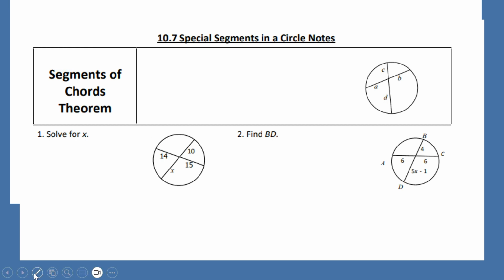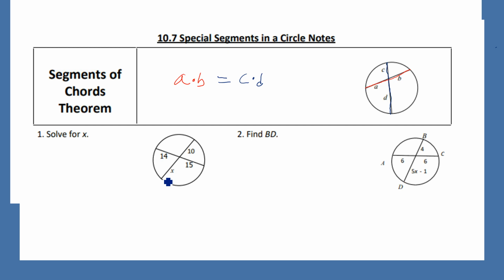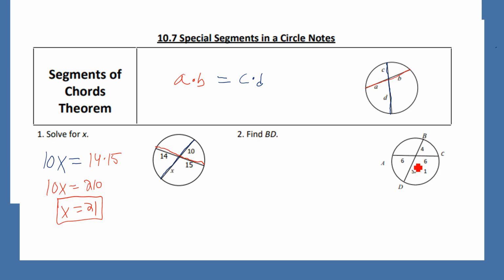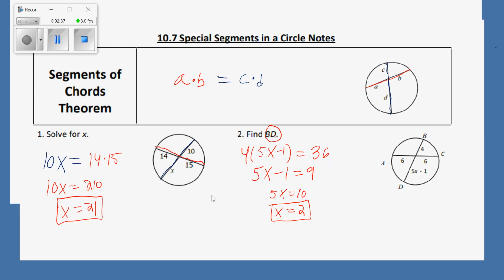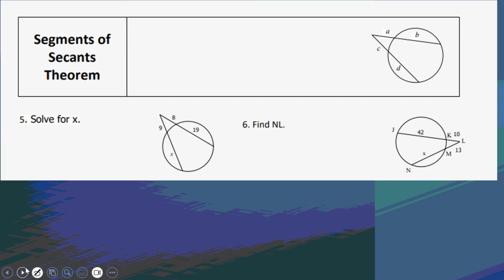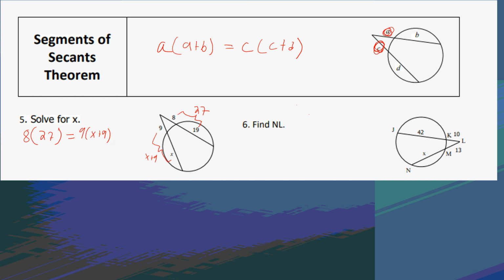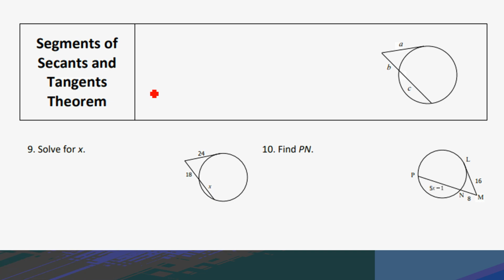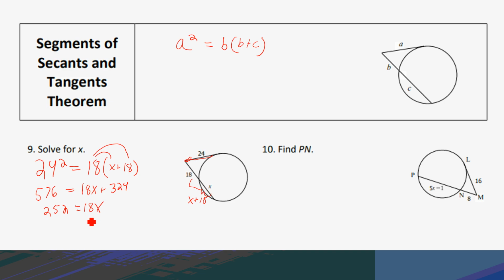10.7: Special Segments in Circles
10.7: Special Segments in Circles